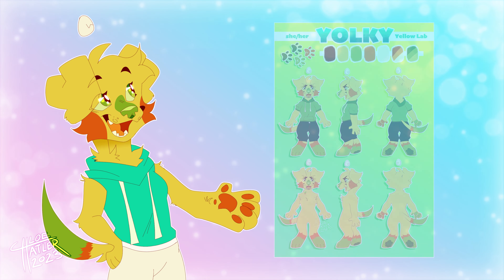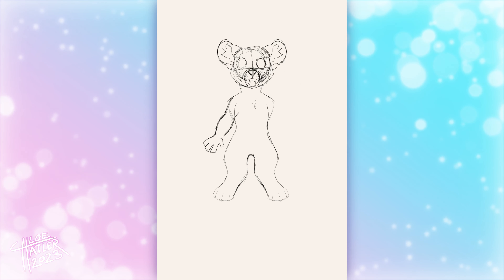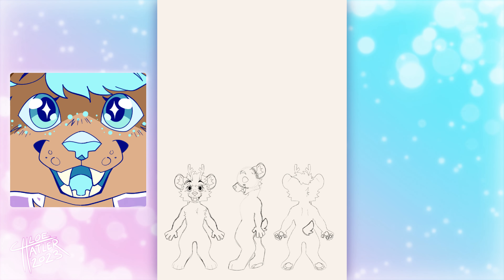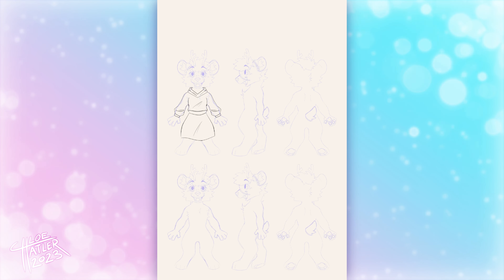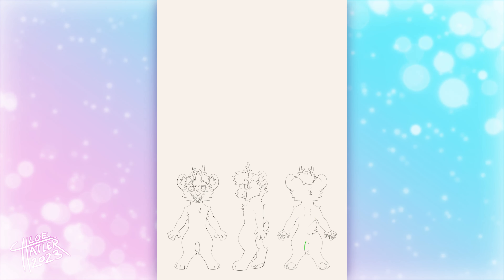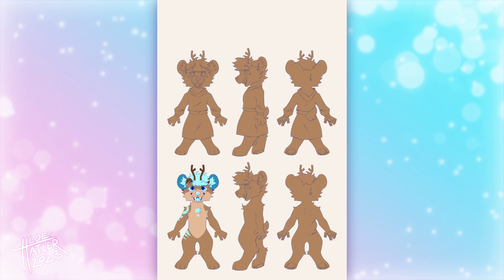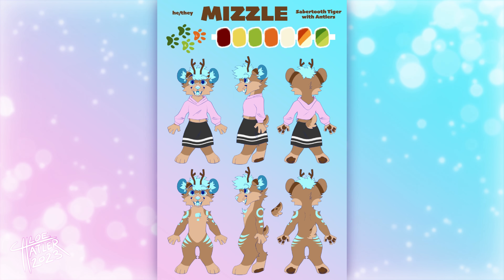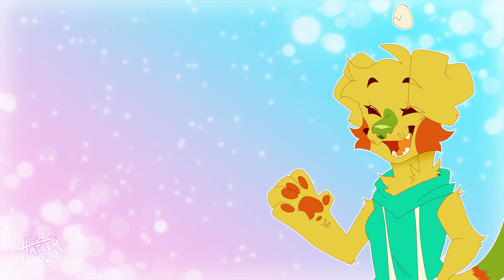How to Make a GOOD Character Reference Sheet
Hi everyone!

I recently have been making some character reference sheets so I figured I would record the timelapse and put some voice over on my thought process while making these because I find they're a lot of fun to draw!

I hope you find these tips helpful, and please leave any tips of your own in the comments below!

✧ I do commissions! If you'd like one from me, be sure to check 'em out! I do art, animations, custom character designs, reference sheets, etc;

‧͙⁺˚*･༓☾ Follow my partner, BenjiBean, who I drew in the video! ☽༓･*˚⁺‧͙